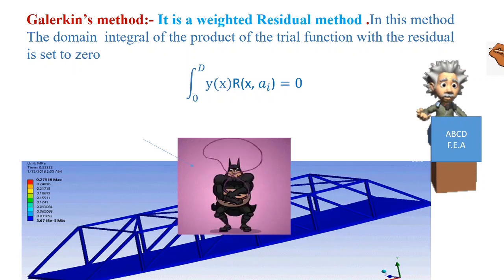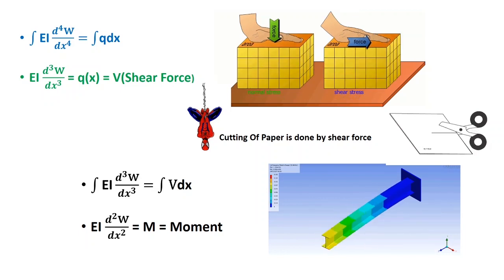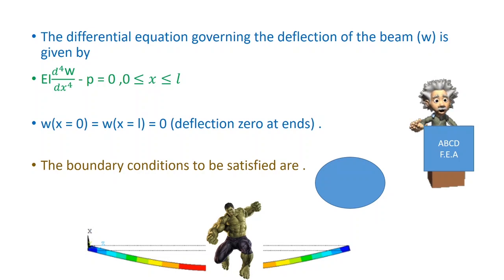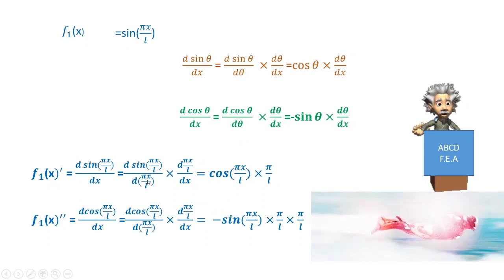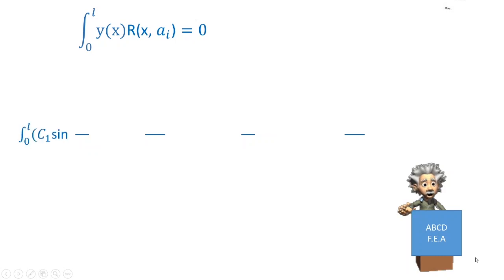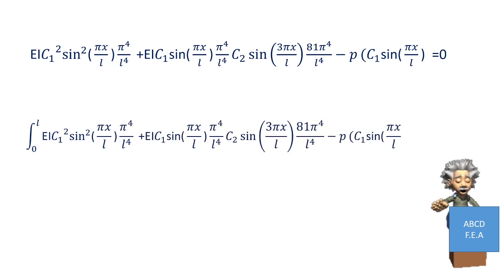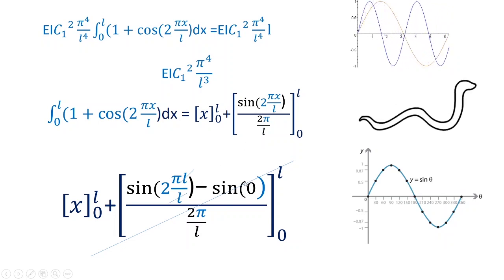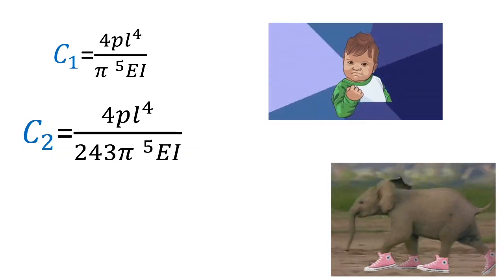Galerkin's Method in FEM( Finite Element Method) | Galerkin's Method Method example in FEA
A simply Supported beam with uniformly distrubuted load entire length of the beam.calculate the deflection at the centre of the span.